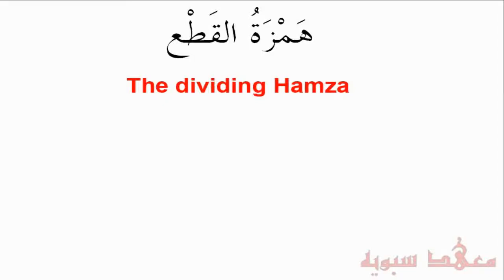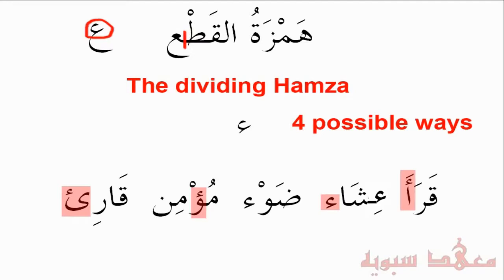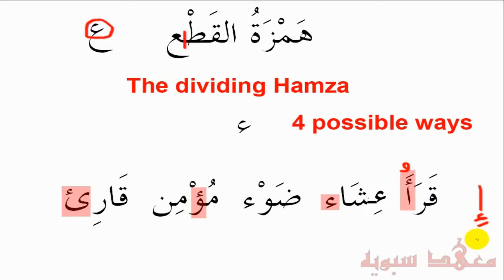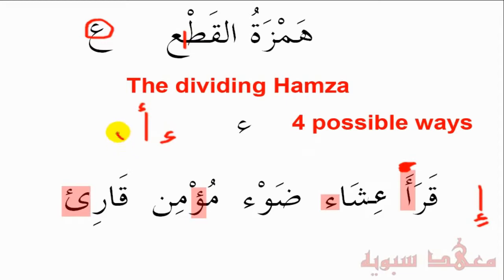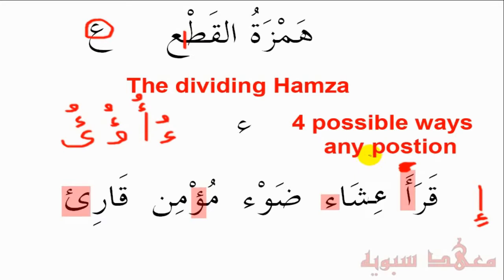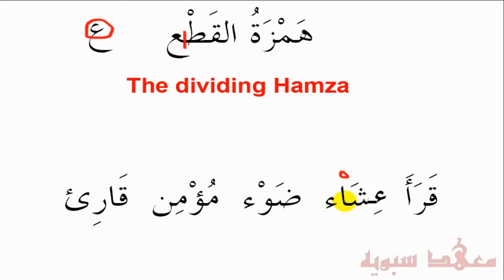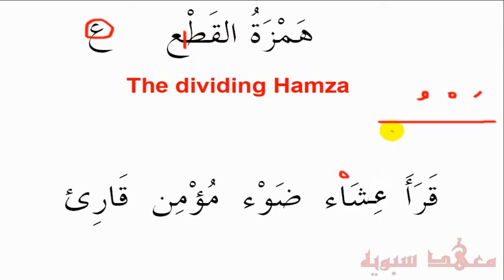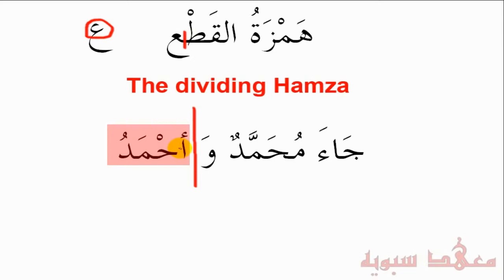Arabic for beginners Lesson 13 Hamzatul Qat' همزة القطع